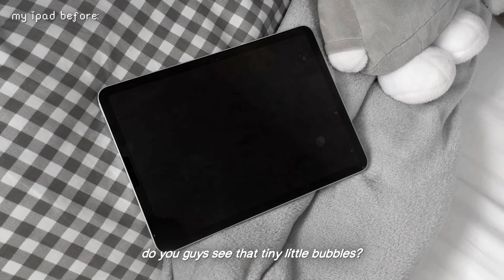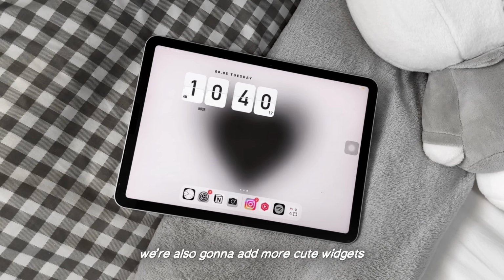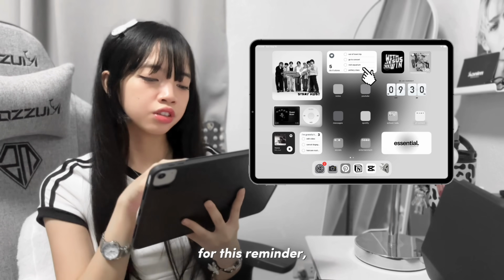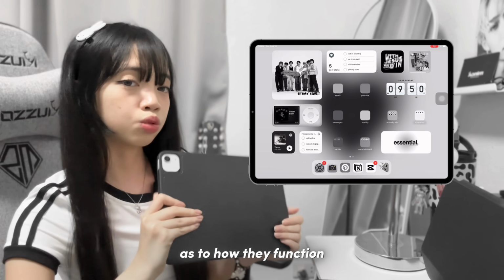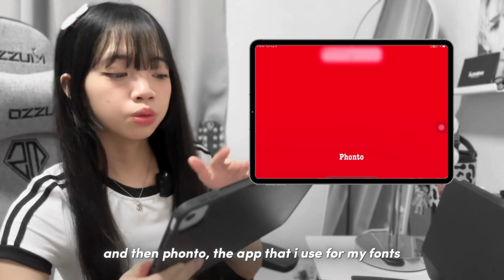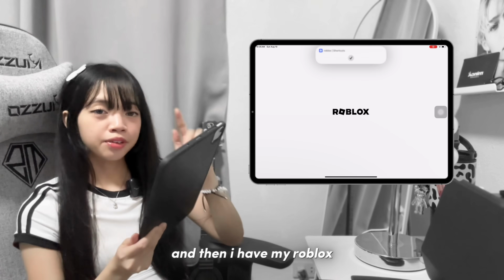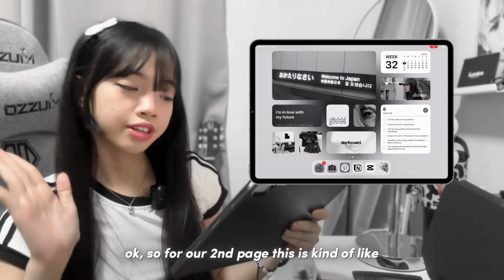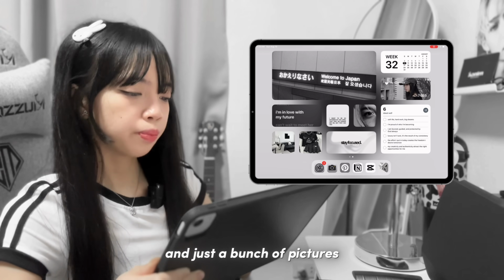WHAT’S ON MY IPAD 🎱🎧 Acubi SKZ Themed: Pinterest Inspired, Layout Redo, Keyboard Case & iPad Tour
a VERY MUCH NEEDED iPad reset is here! 🩶 i honestly don’t know how i manage to use my ipad in this condition 🥲 it’s time i start taking care of her! in this video, we’ll be giving my ipad a little “glow up” transformation that is pinterest inspired, please enjoy this one !! ^.~

let’s be friends! •ᴗ•

-ˋˏ✄┈┈┈┈ tags for exposure!

yt sub count: 24,732
pinterest friends count: 16,184